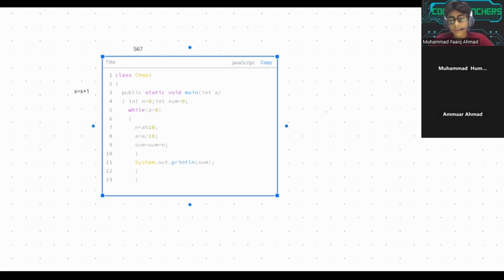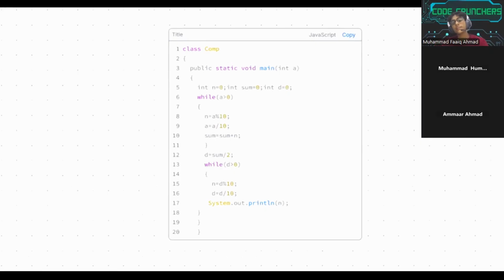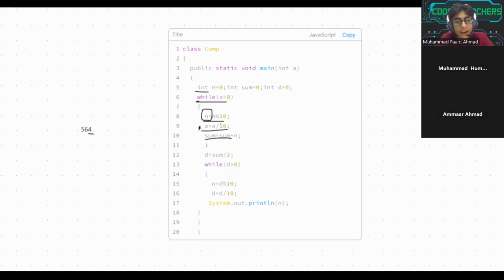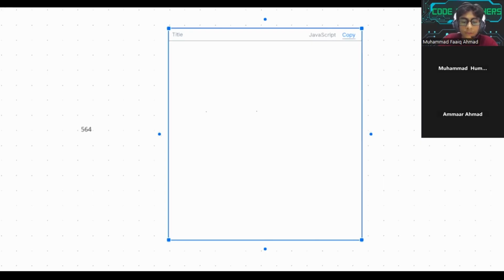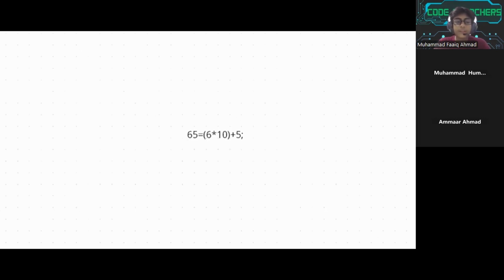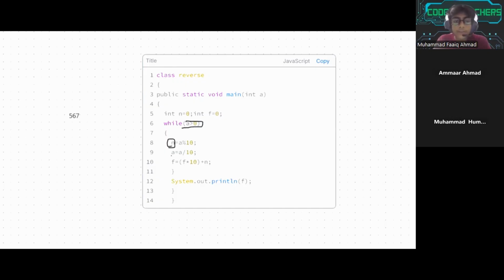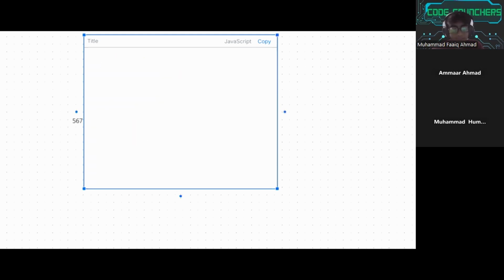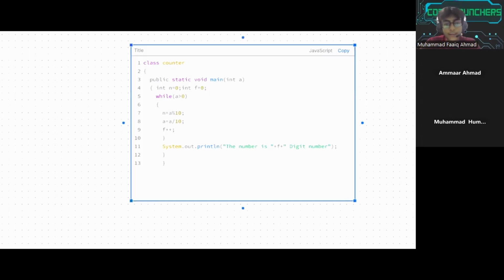Java Beginner Course: Session 11